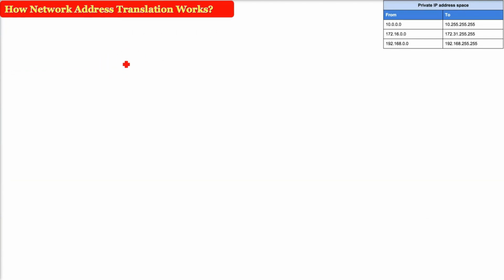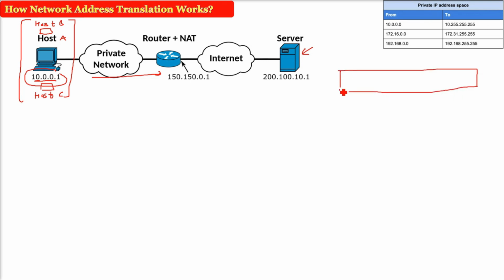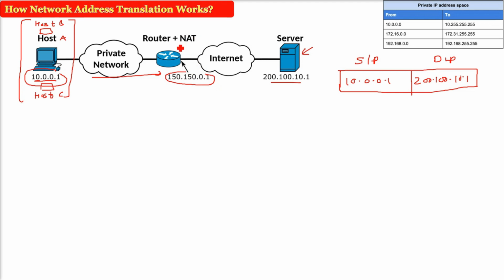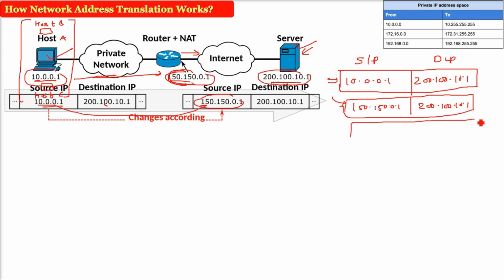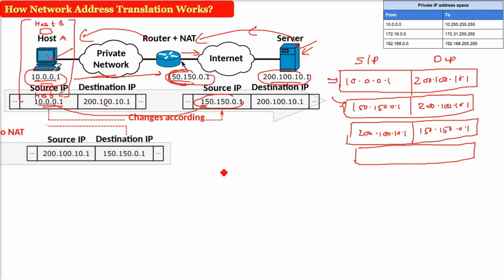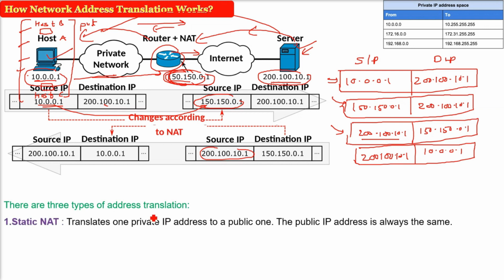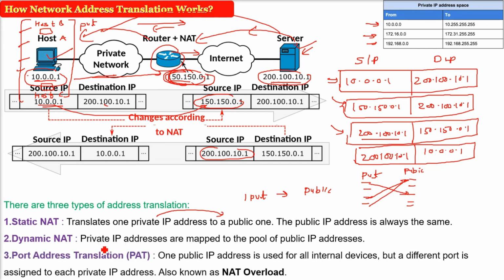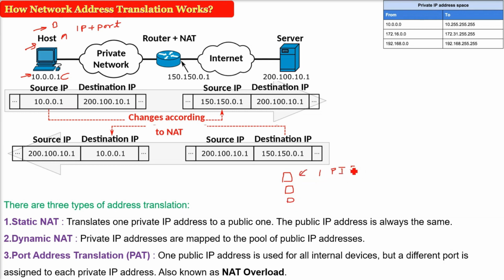How Network Address Translation Works? How NAT Works?